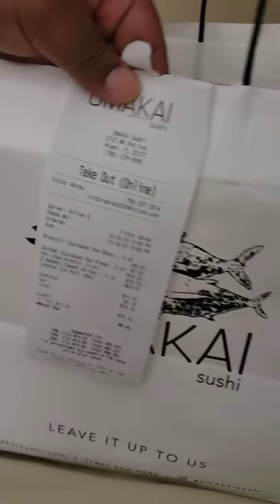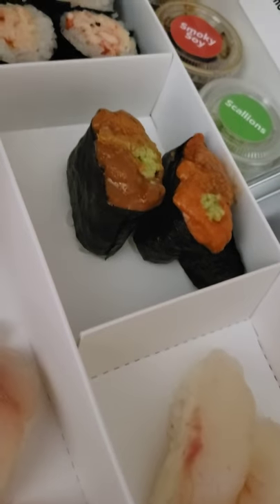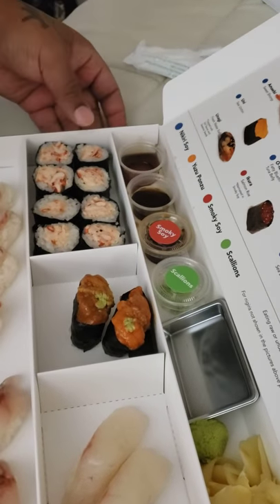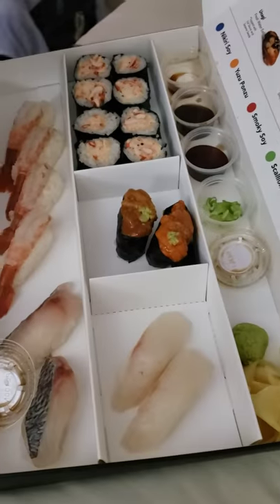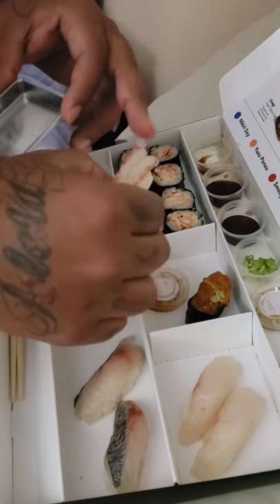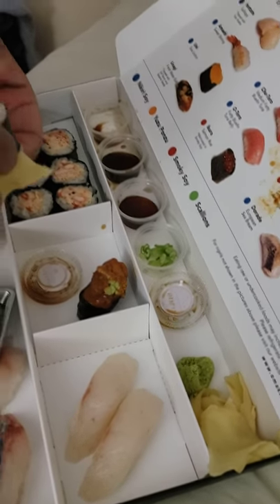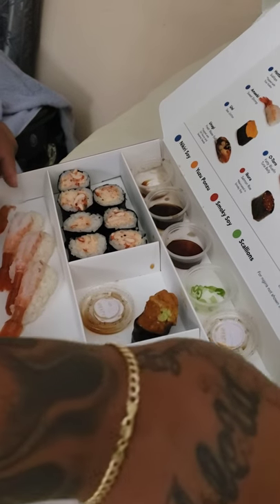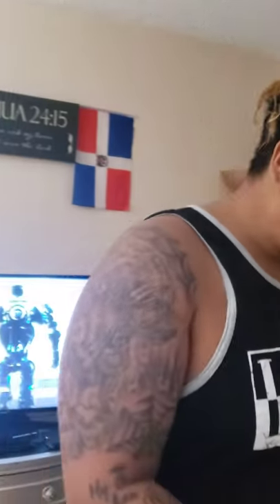OMAKAI SUSHI 🍣 REVIEW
This review was based on Omakai Sushi in Wynwood Florida. The sushi was awesome and the presentation was great.